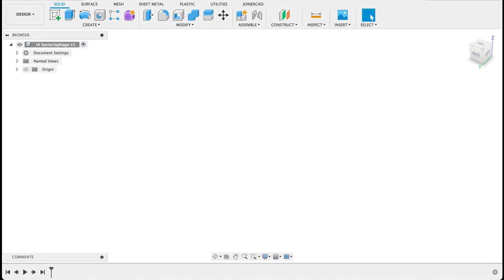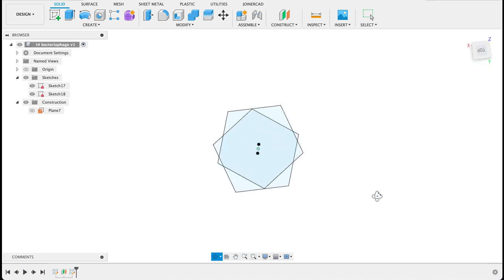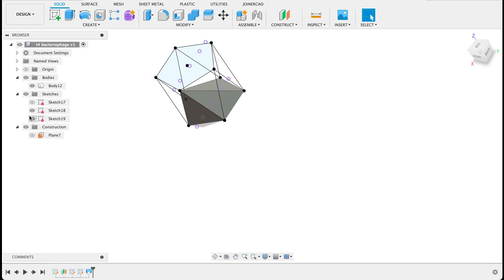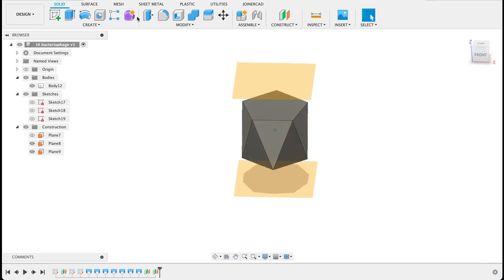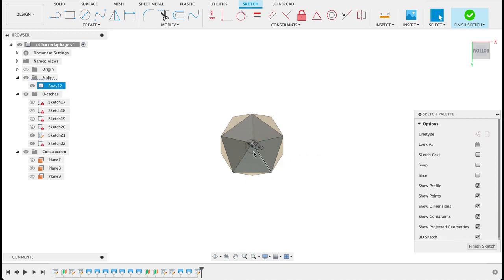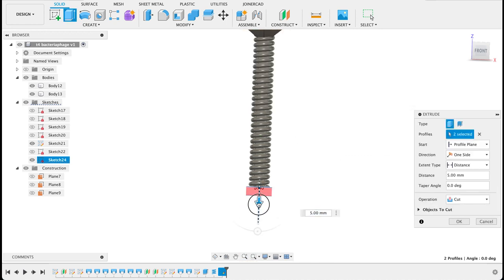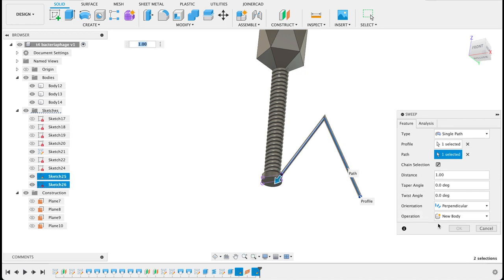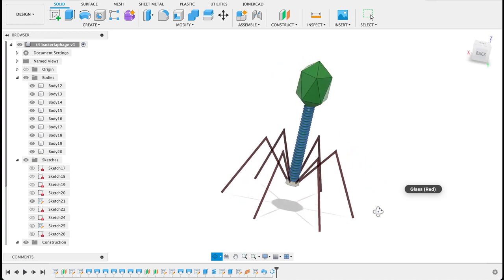Fusion 360 tutorial: Making a 3d Bacteriaphage (20 sided Icosahedral shape)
Fusion 360 tutorial:
In this video we will be taking a look at how to make a very interesting shape called an Icosahedral or Icosahedron.

we will implement various techniques to achieve the desired shape and add a unique appearance to make it stand out.